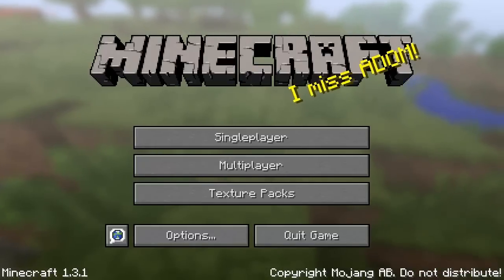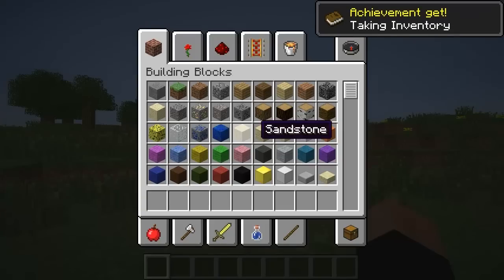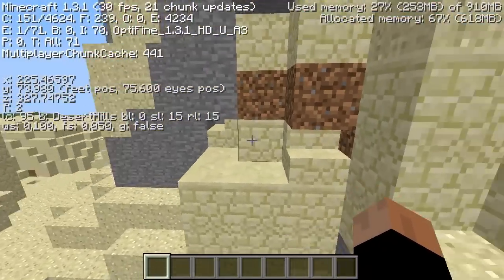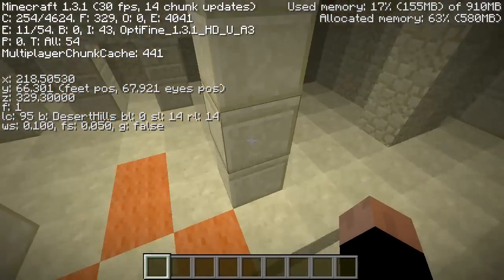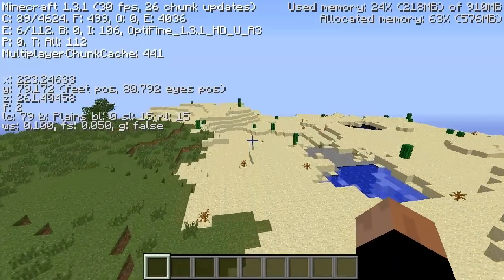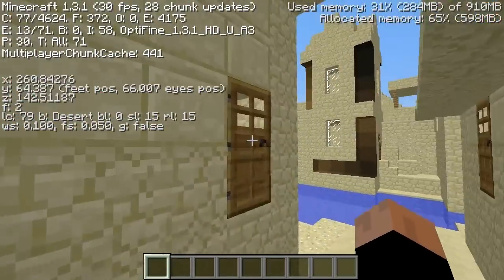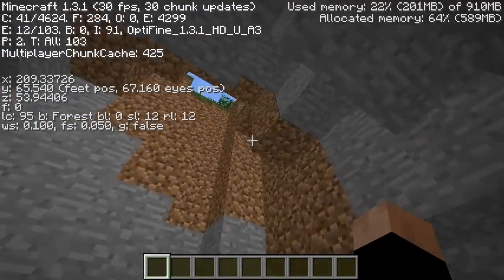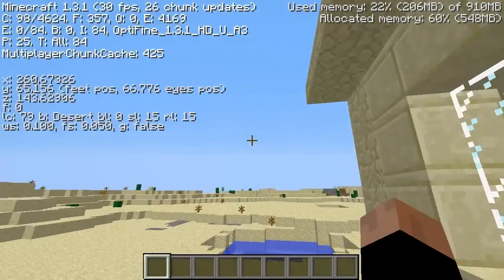Minecraft Seed Spotlights: Desert! (HD)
More info in the description:

Seed: Desert